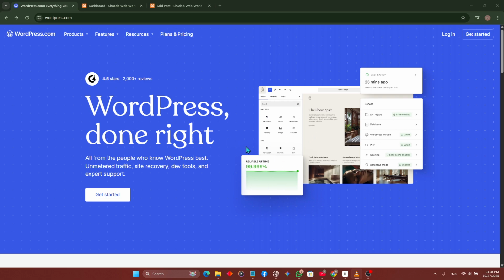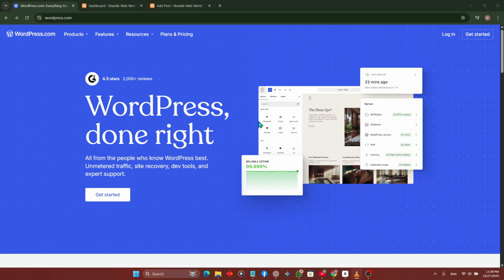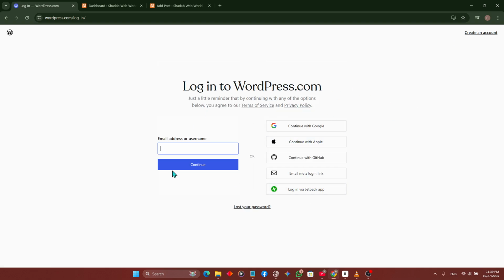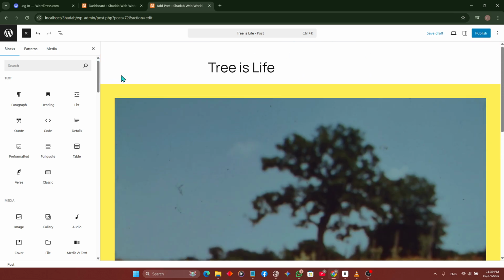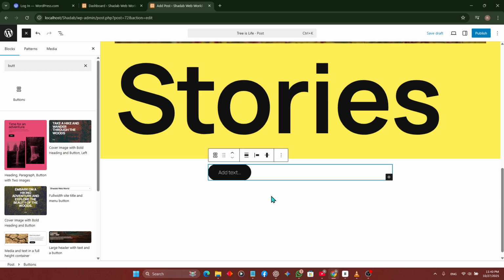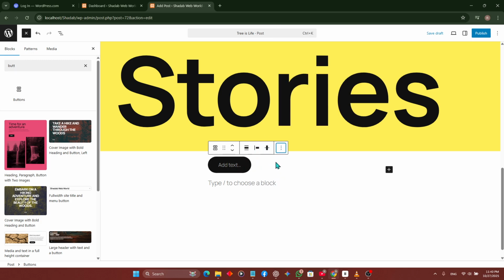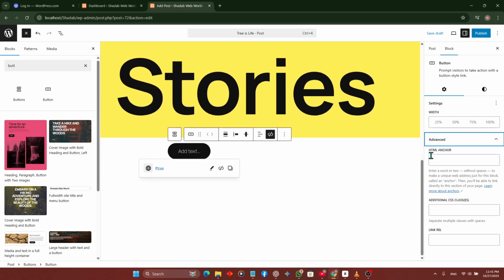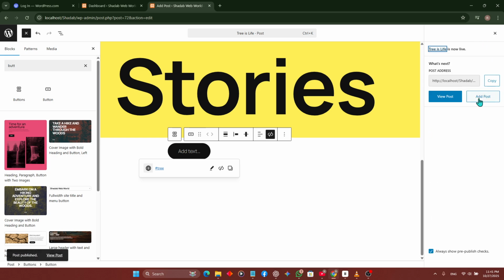How to Add Back to Top Button in Wordpress - 2025 (Simple Tutorial)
How to Add Back to Top Button in Wordpress
In this video, you’ll learn how to add Back to Top button in WordPress easily to improve your website’s user experience. This step-by-step WordPress tutorial shows how to create a scroll-to-top button using plugins or custom code, customize its design, and make it appear smoothly on any page. Perfect for beginners who want to enhance website navigation and boost site usability in WordPress.